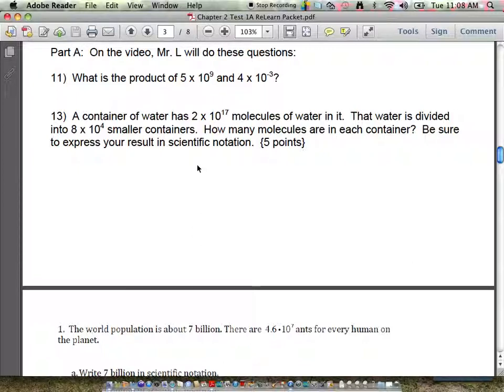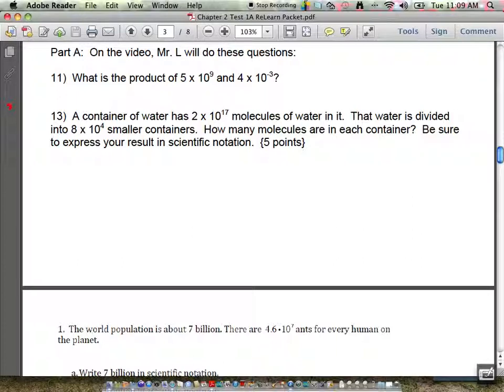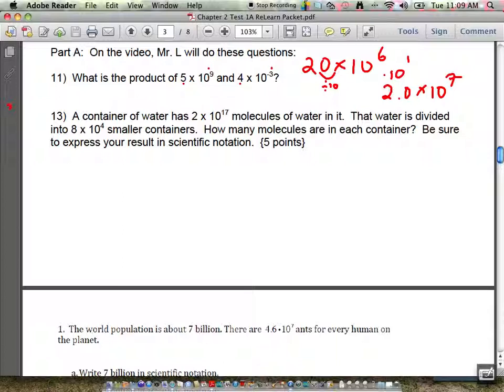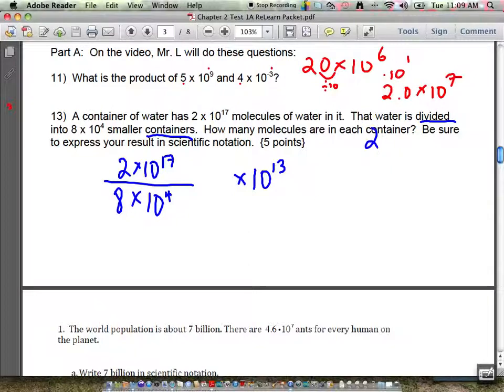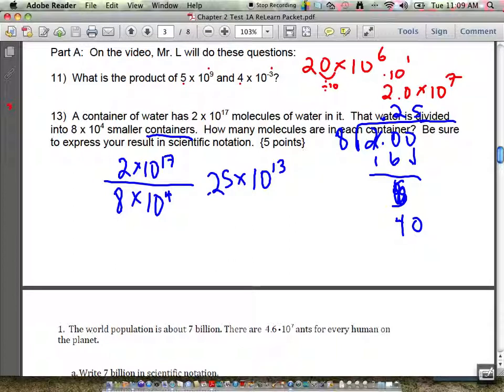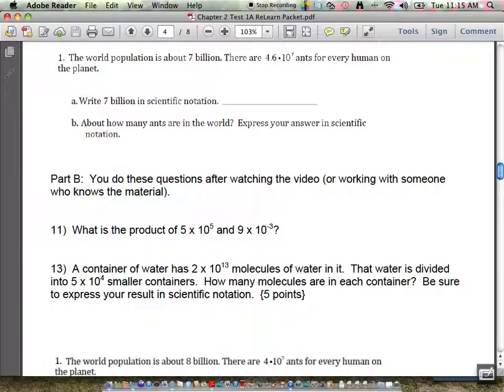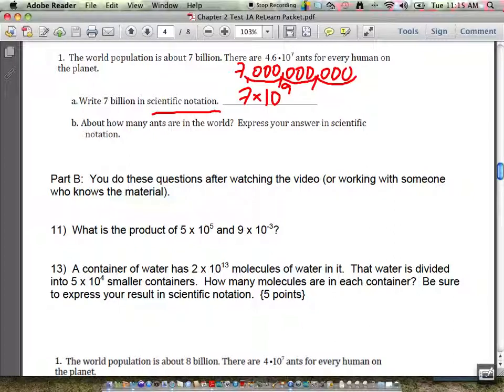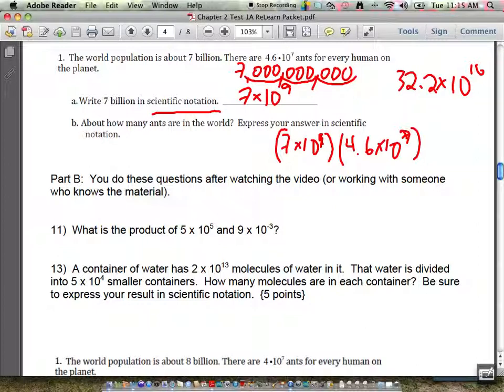Math 8 Relearn Packet 2 Part 3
Math 8 Relearn Packet Part 3